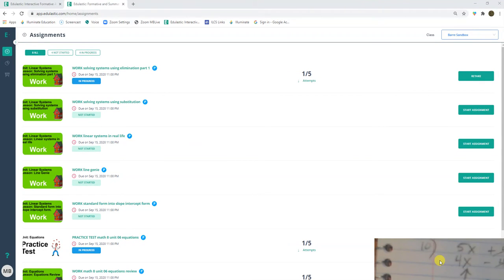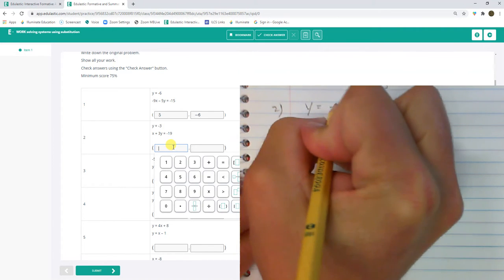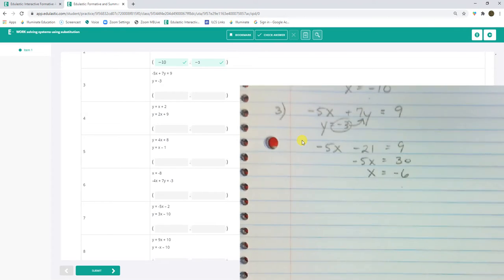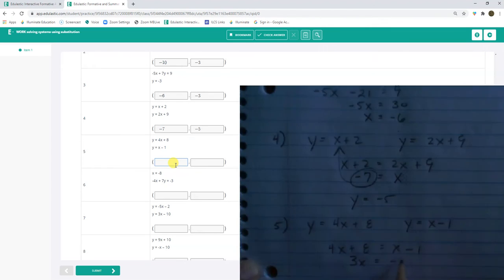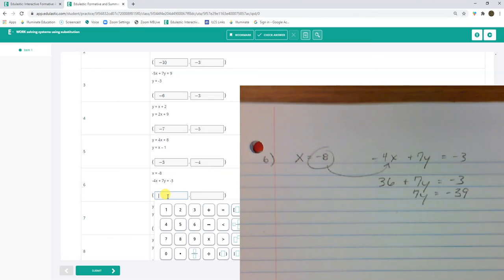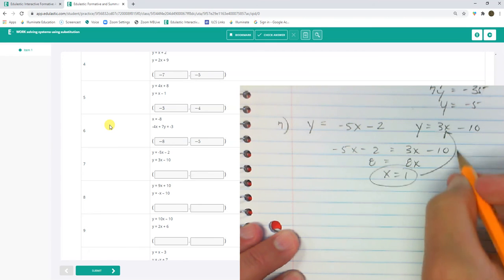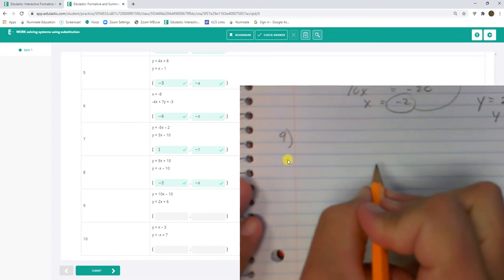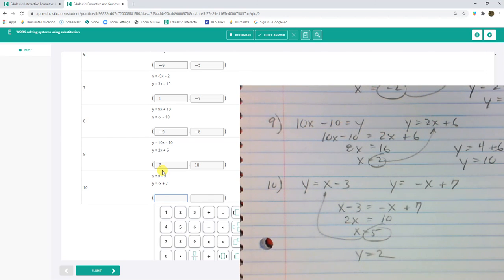WORK solving systems using substitution v20 9a